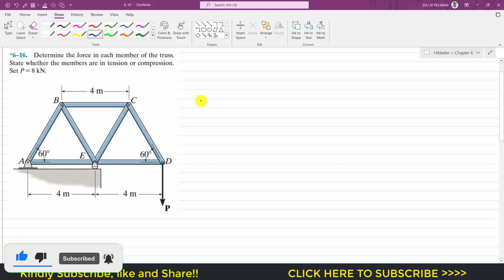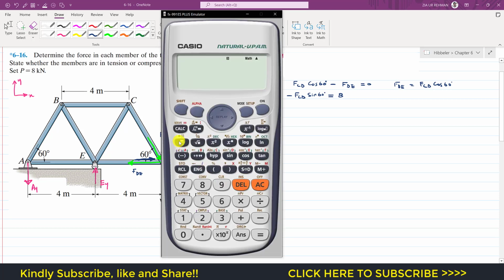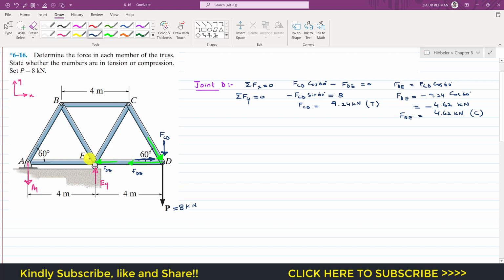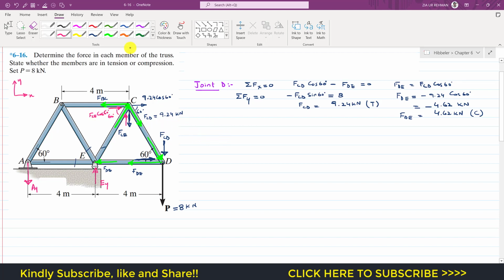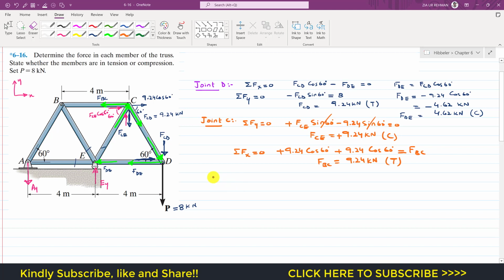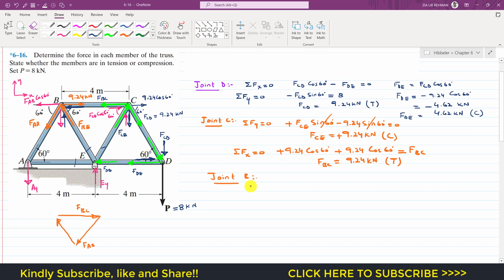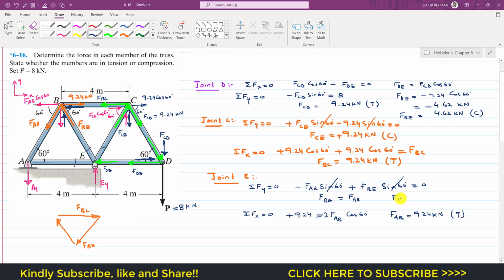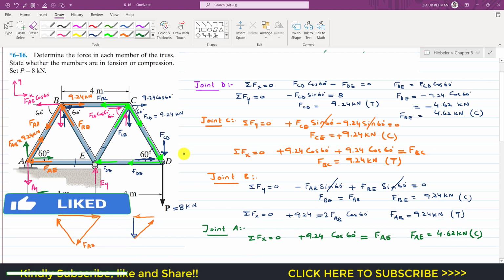6-16 Structural Analysis Chapter 6: Method of Joints | Hibbeler Statics 14th ed | Engineers Academy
Chapter 6: Structure Analysis (Method of Joints)

*6–16. Determine the force in each member of the truss. State whether the members are in tension or compression.
Set P = 8 kN.